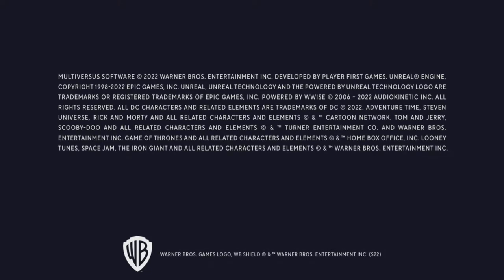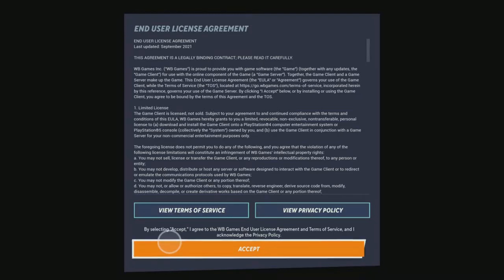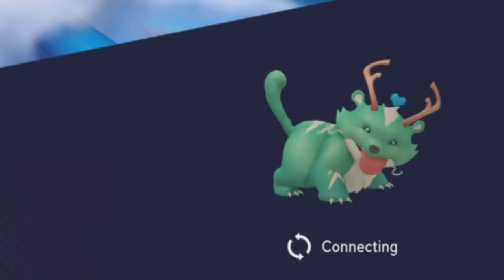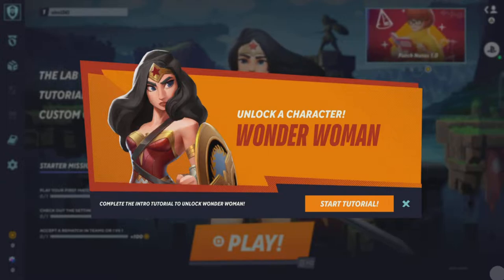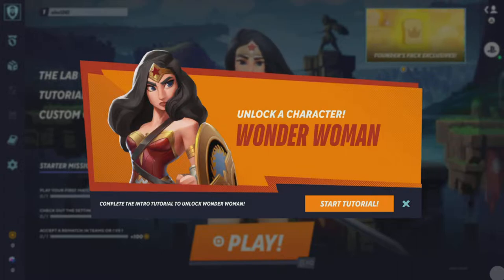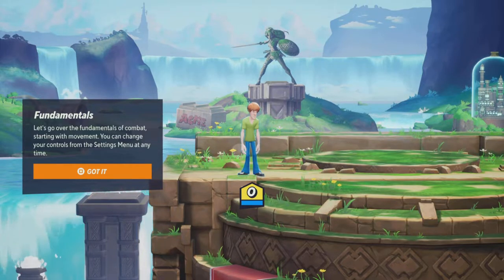Game Review: Multiversus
This game was honestly really fun to play. i might play it more often on my livestreams